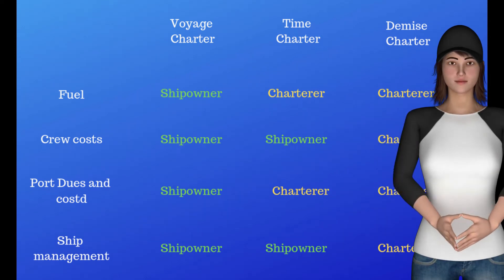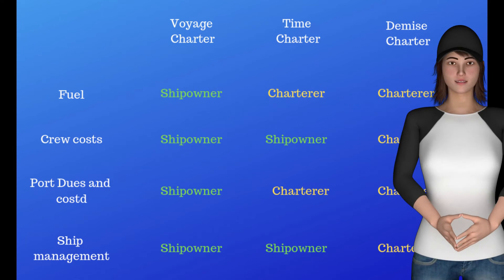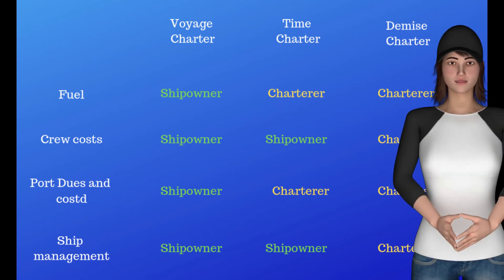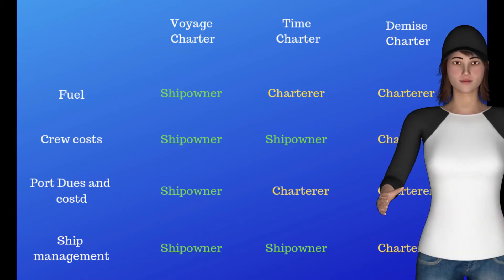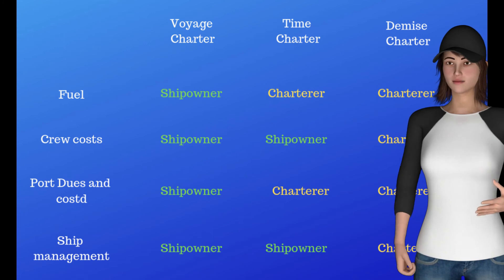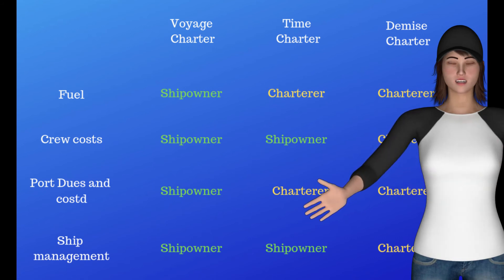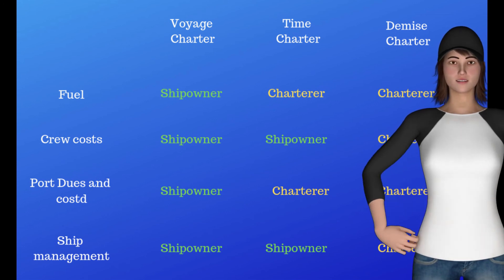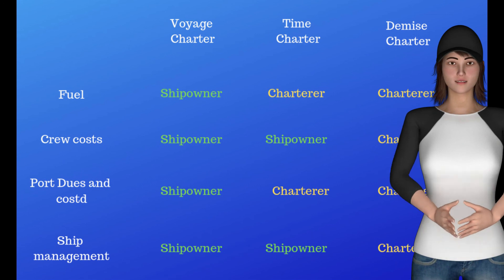ASM Orals- Types of Charter Parties -Ship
Dear Mariners,
Welcome,
To My Channel The Sailing Beast.